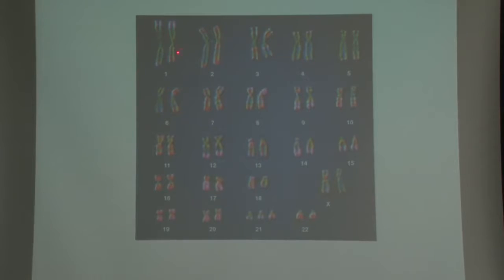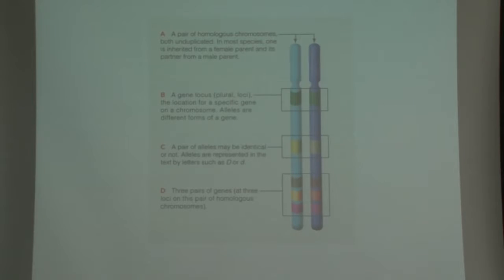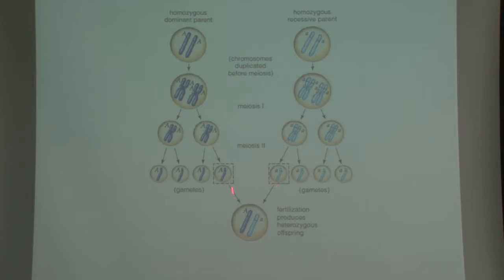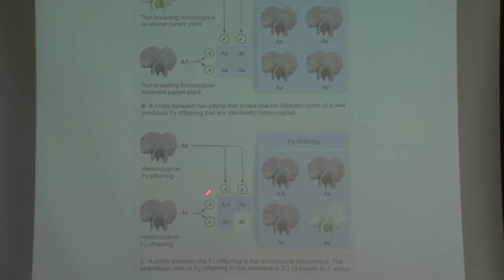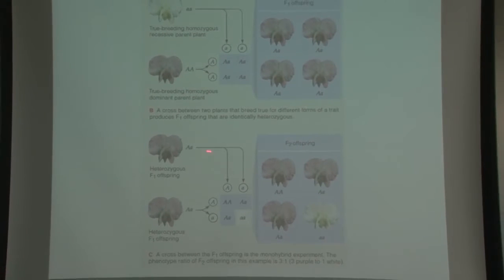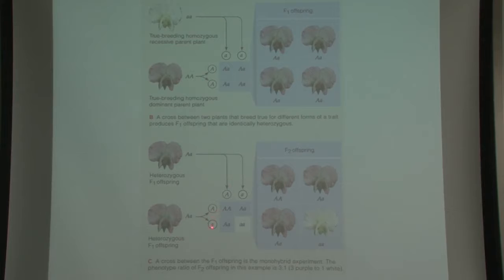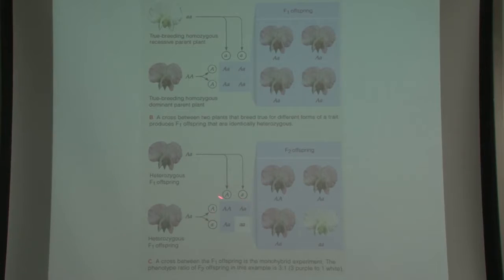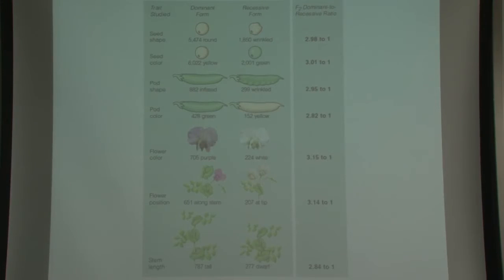Molecular Genetics Part1 (How I can get 800 on the SAT2 Biology E/M Subject test)